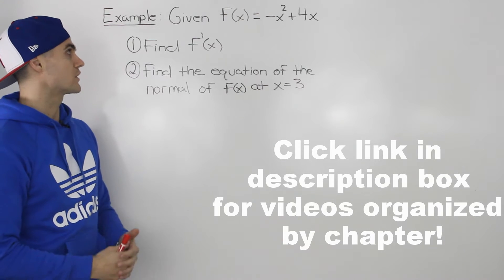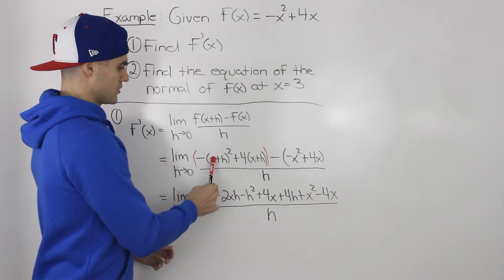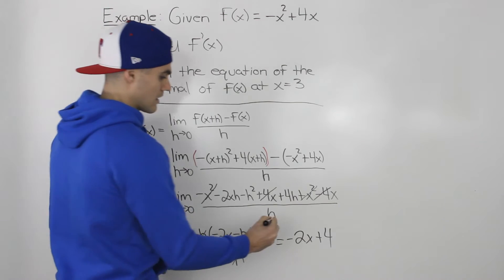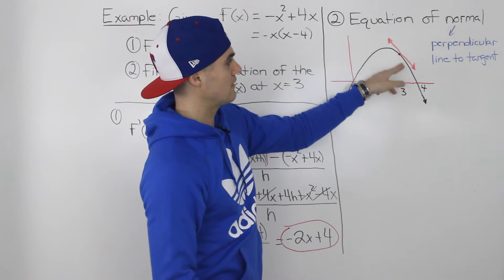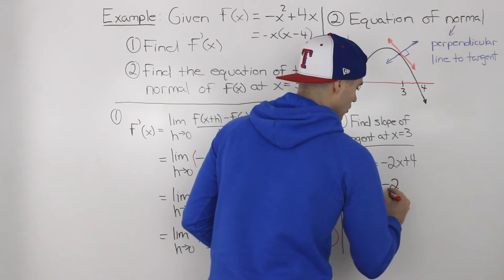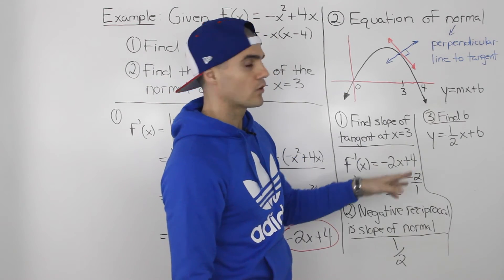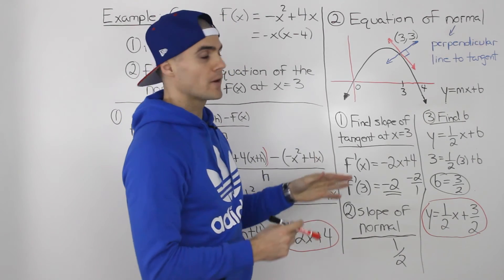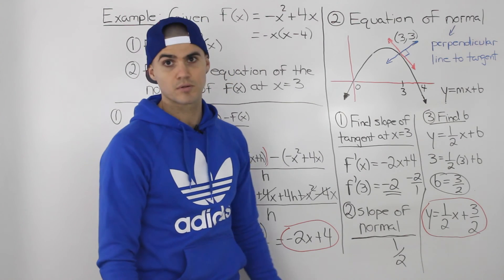MCV4U (2.1) - Equation of Normal on Polynomial Function - calculus